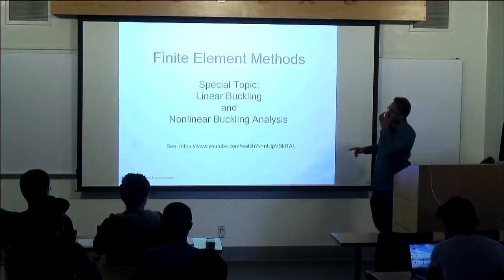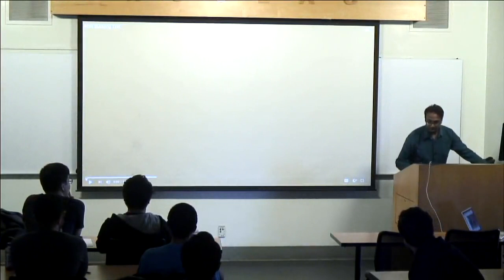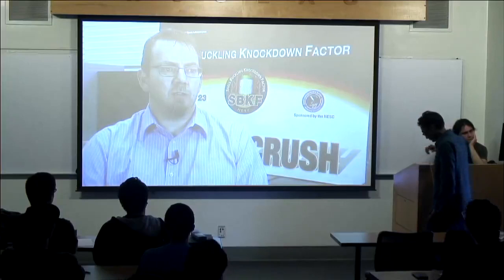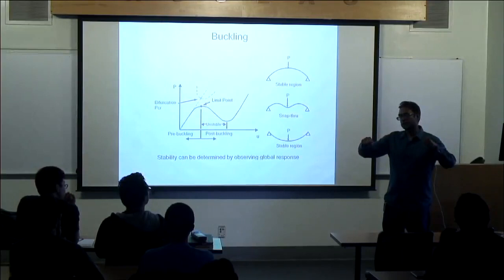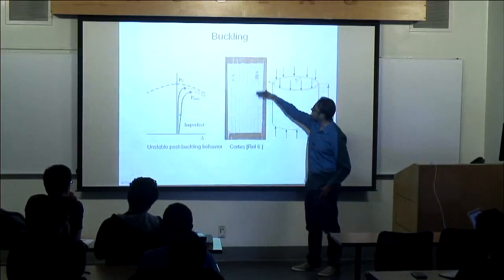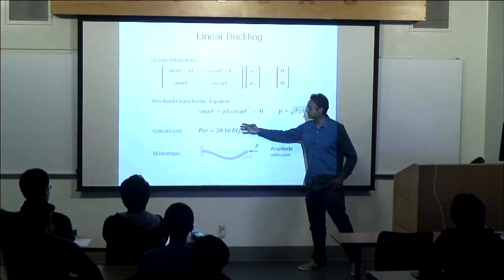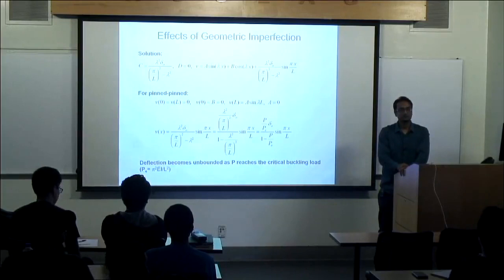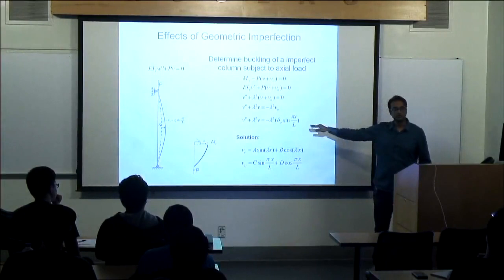FEA Lecture 20 (video) Special Topics Buckling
20.0 Special Topics Buckling